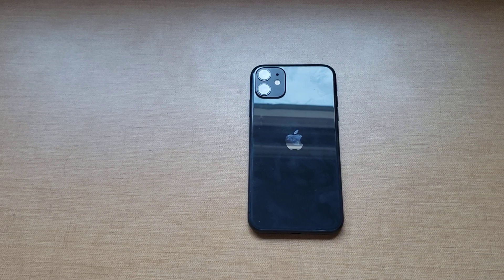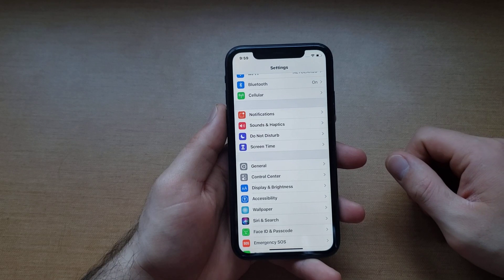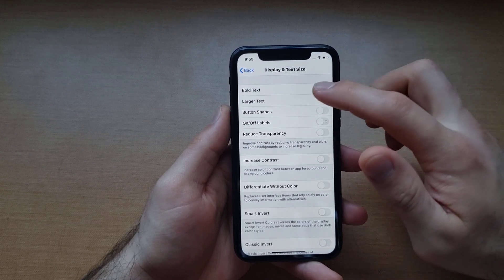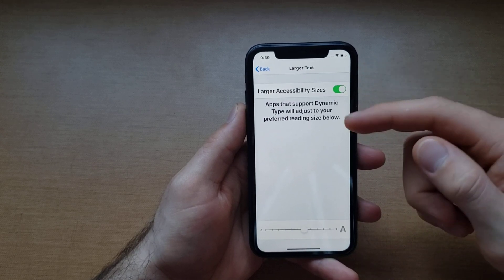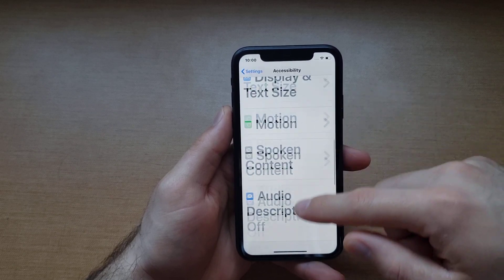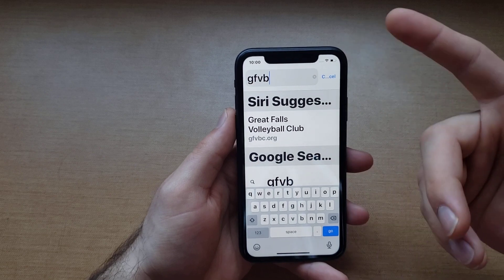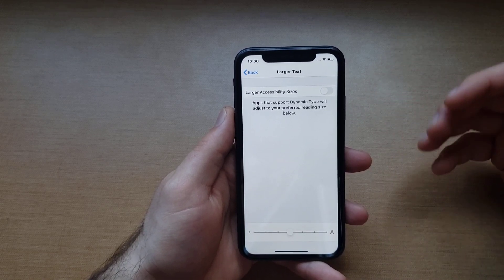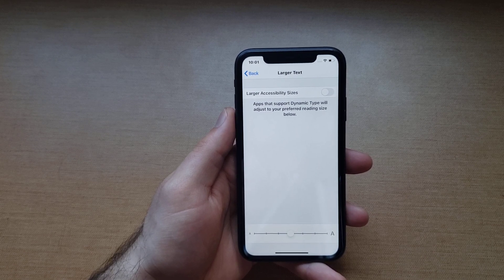Change text size iPhone 11/pro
a tutorial video demonstrates how to change the iPhone 11/pro screen text size